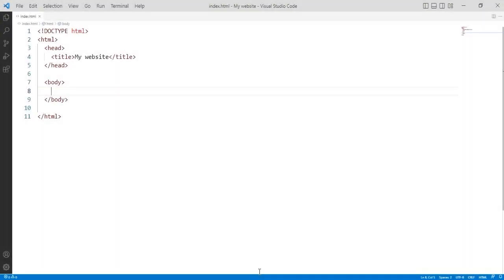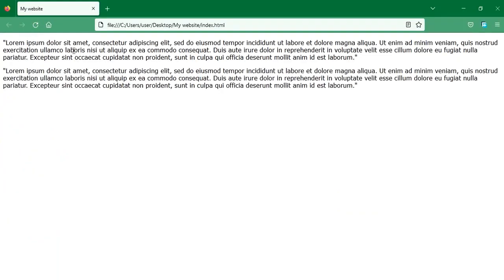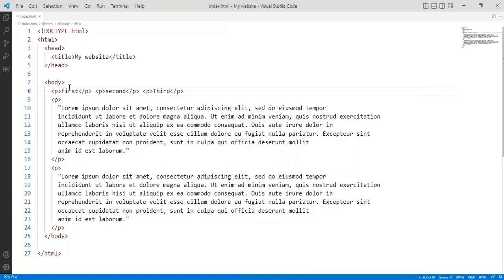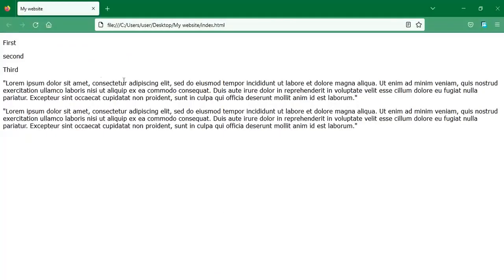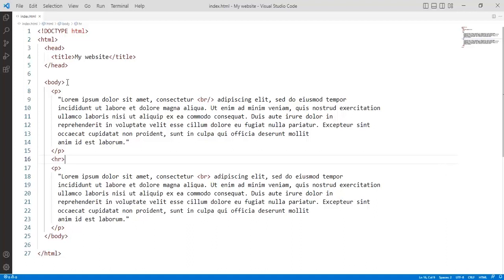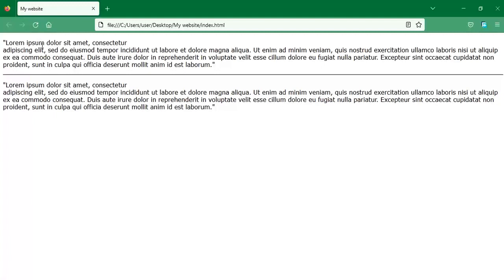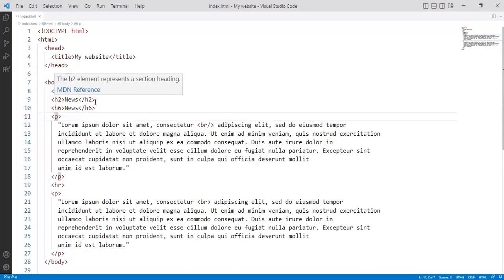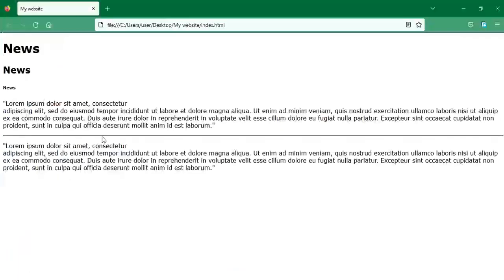3 03 Basic Tags Elements And Attributes